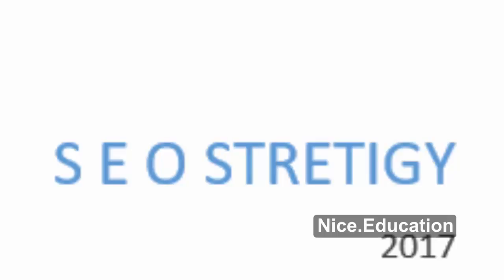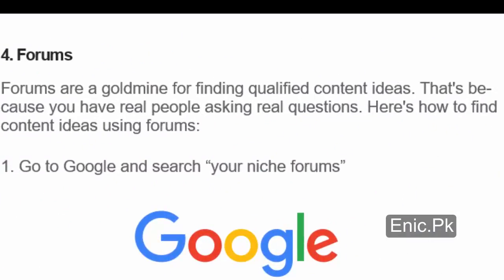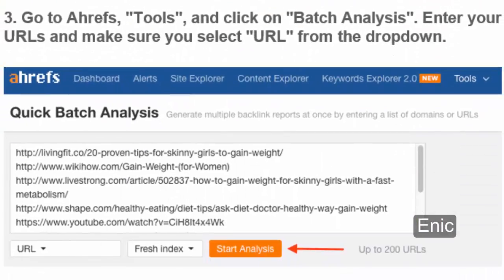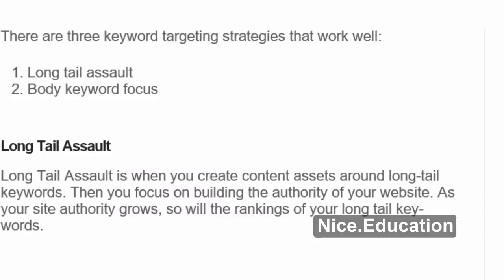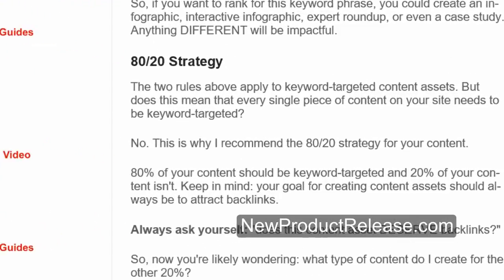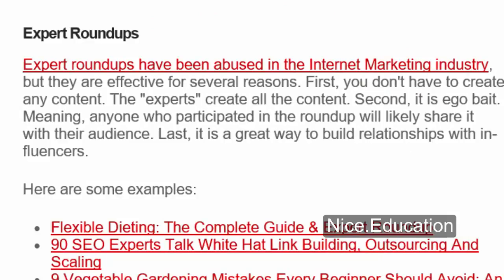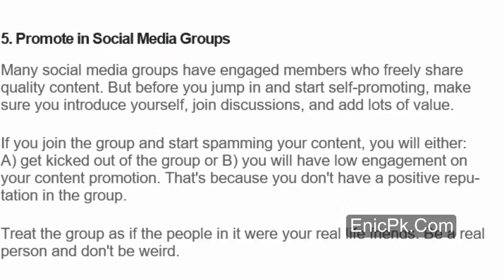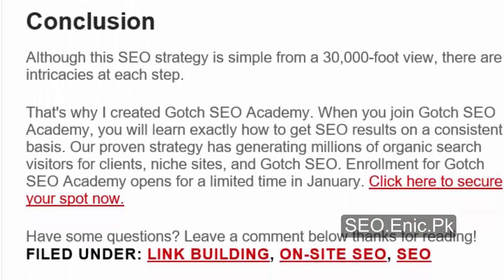SEO Strategy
A Search Engine Optimization Strategy That In fact Functions
1. Find Keywords That You Could Really Ranking For
2. Produce Material Possessions About Your Key phrases
3. Advertise Your Web content Assets
4. See to it Users Love Your Web site
Step # 1: Discover Key phrases That You Could In fact Rank For
5 Ways to Discover Search phrases
1. Google Key words Planner
2. UberSuggest
3. SEM Thrill
4. Online forums
5. Google Browse Console
Rival Evaluation/ Key words Validation
Quick Rival Analysis

Checkpoint # 2:

Checkpoint # 3:
Deep Rival Evaluation
1. Most likely to Google as well as enter your potential key words.
2. Copy the titles, landing page URLs, PA, and also DA as well as paste it into the sheet.
3. Go to Ahrefs, "Tools", and click "Set Analysis". Enter your Links and also make sure you choose "URL" from the dropdown.
4. Export the record.
5. Copy and also paste Referring Domains into the "RDs" column.
6. Copy and paste the Google +, Facebook, and also LinkedIn shares into their ideal columns.
7. Use this tool to collect the site age of each rival and paste the results into the sheet.
8. Utilize this device to obtain the word count for each target web page
9. The next step is to by hand examine each competitor's ranking page.
10. Currently you wish to analyze the amount of outgoing links.
11. Now you have to examine how well the rival's page is optimized for the details seed keyword phrase.
12. Next, you wish to consider is the timeliness of the content.
13. The next aspect you need to judge is the layout of the content.
14. The last component of the target web page you should analyze is the thoroughness
15. After you have gotten in these information right into the layout, you should average
2 Key words Targeting Approaches
1. Lengthy tail attack
2. Body search phrase focus
Lengthy Tail Attack
Step # 2: Produce Content Possessions
What does it imply to produce a material property that is substantially BETTER?

Exactly what does it suggest to produce a content possession that is substantially DIFFERENT?

Always ask on your own: "does this material possession DESERVE backlinks?"
Content Kinds That Attract Back links
Careless Man Approach
Reverse Engineering Successful Web content
Special Names for Techniques
Results
Instance Researches
Infographics
Expert Summaries
Valuable Applications or Tools
How you can Optimize Your Web content Assets
Action # 3: Advertise Your Material Assets
6 Easy Content Promotion Strategies
1. Take advantage of Your Email Listing
2. Promote With PushCrew
3. Construct Internal Links
4. Repurpose
5. Advertise in Social media site Groups
6. Reach Out to Bloggers Mentioned
1. How to Write Email
Link Purchase
Relevance is King
Authority is Queen
Contextual Hyperlinks Are Best
Anchor Text Matters
You Required Relationships
Conlcusion